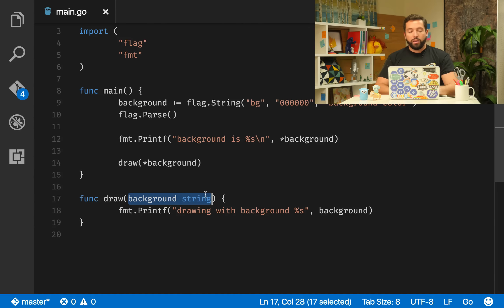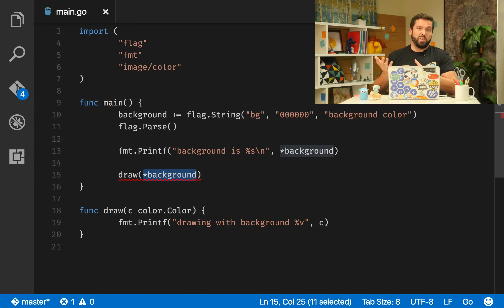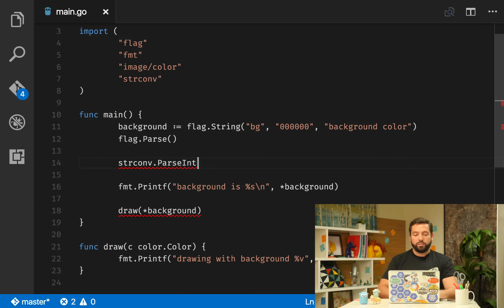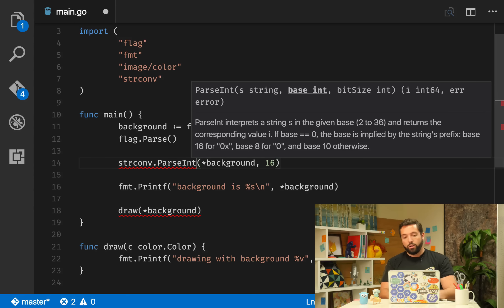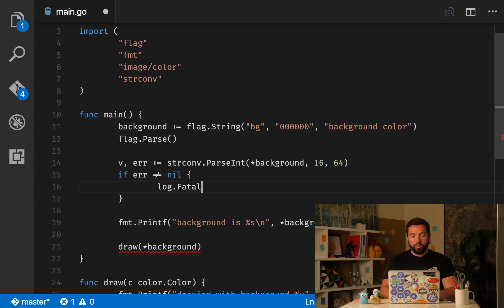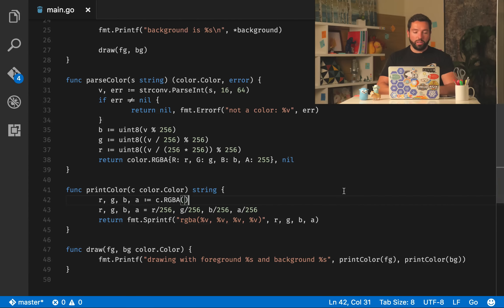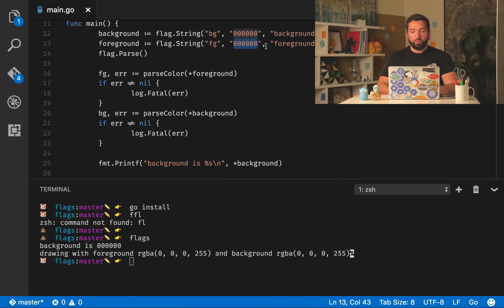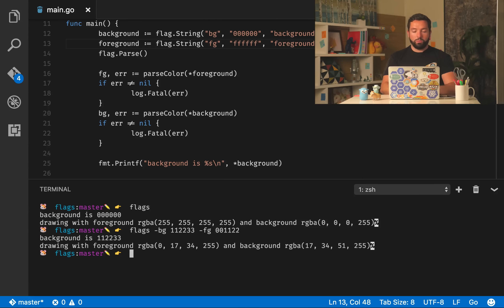justforfunc #5: Defining a Color Flag in Go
Let's learn about flags!
For a recent project I needed to define two flags that would accept hexadecimal colors.

Let me show you how I did it and check the full code